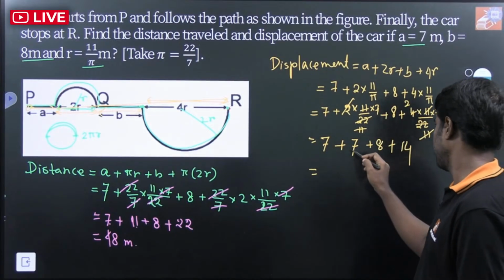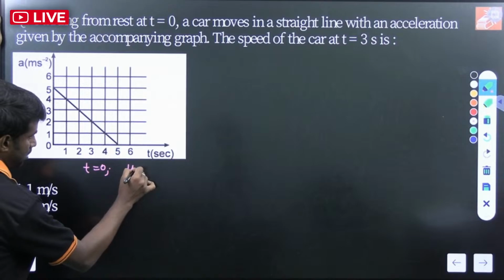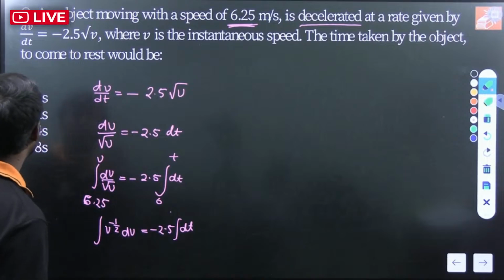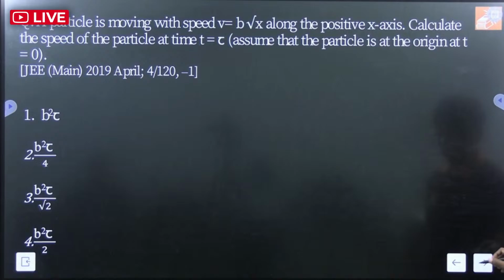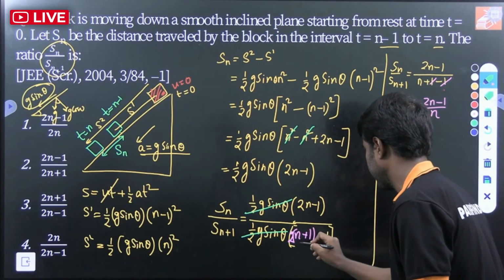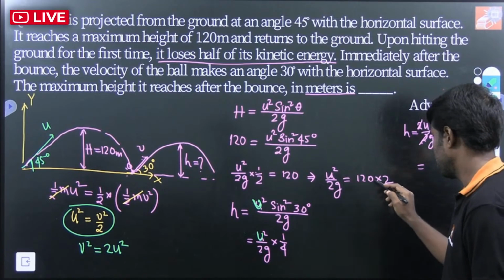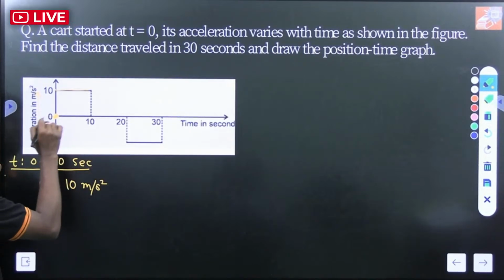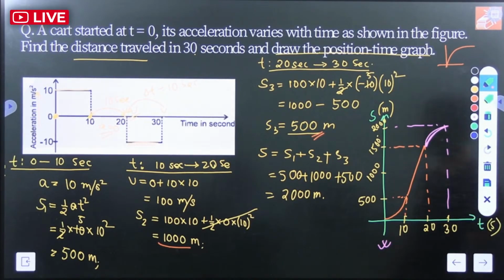ARRAMBH CLASSES | PHYSICS | KINEMATICS | CLASS XI